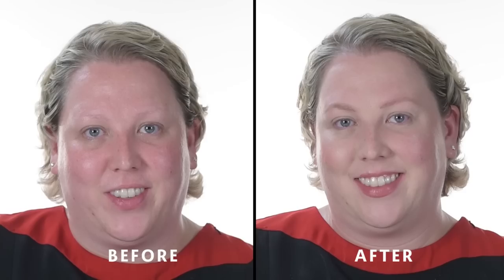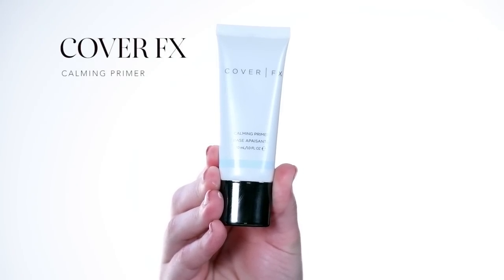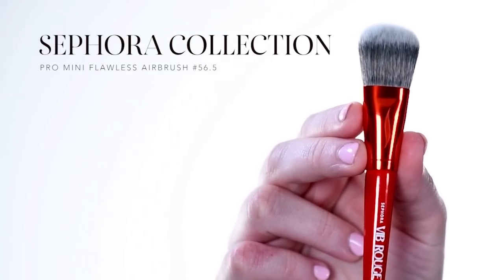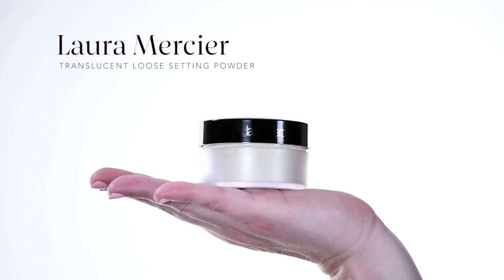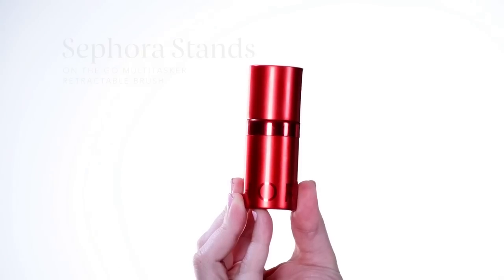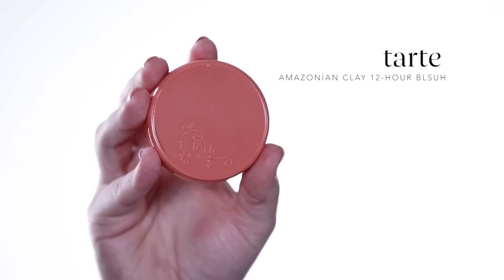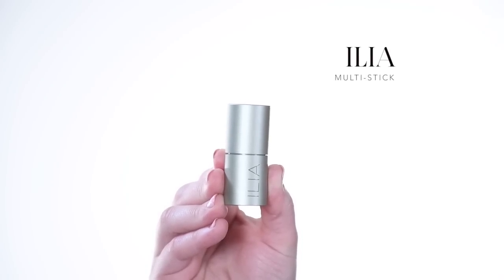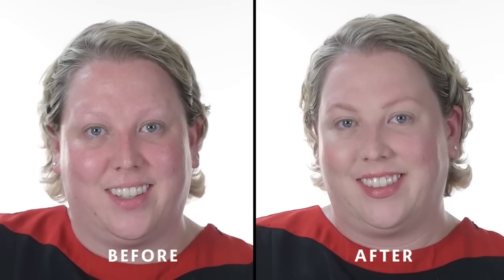Brave Beauty in the Face of Cancer: Complexion | Sephora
Jessica, a Store Manager from King of Prussia Sephora and cancer survivor shows us how to create the appearance of a glowing complexion with some of her favorite products & techniques. This video is designed to support those who are undergoing or recovering from cancer treatments, like chemotherapy and radiation.  What are your complexion & glow tricks? Leave your answers in the comments below!

To find a Brave Beauty in the Face of Cancer class near you

Be sure to watch: Brave Beauty in the Face of Cancer: Eyes

Please consult with a health care professional before using the products featured.  The products featured have been formulated for sensitive skin, and do not contain the ingredients identified below.* These products are not intended to treat, mitigate, or prevent cancer or any other disease.
*Does not contain: Acrylates, Arsenic, Benzene, Benzophenomes, Butadiene, Butylated hydroxyanisole  (BHA), Butylated hydroxytoluene (BHT), Cadium, Carbon Black, Chromium, Crystalline silica, Coal Tar, Dioxane, Ethylene oxide, Ethanolamine, Formaldehyde, Lead, Mineral Oil, Phthalates, Parabens, Phenacetin, Placental Extract, Urea